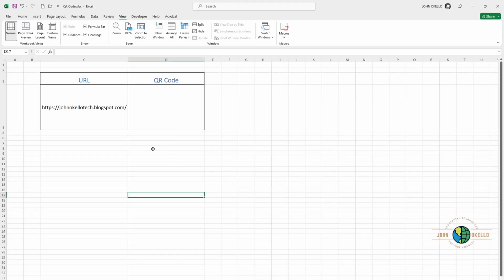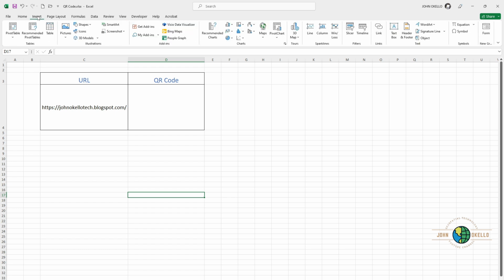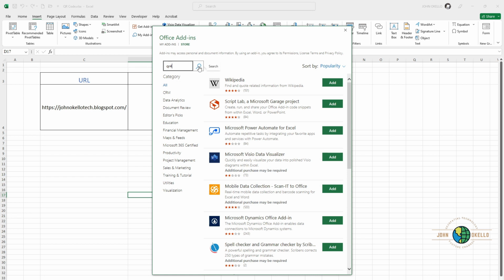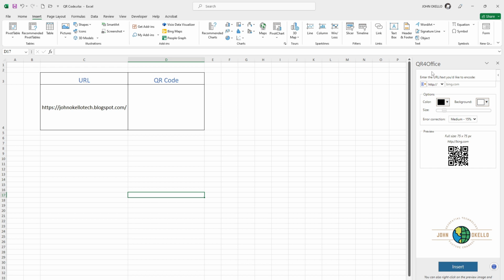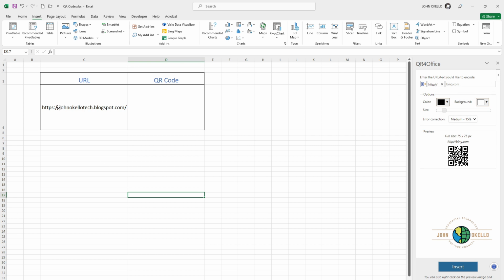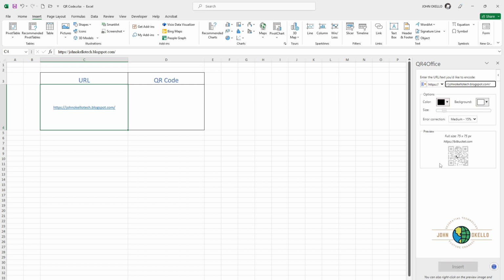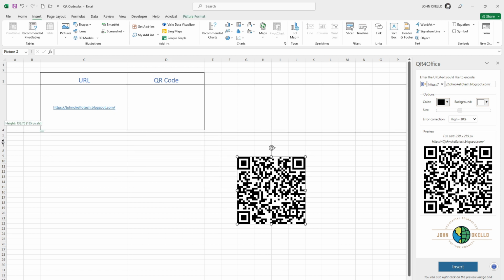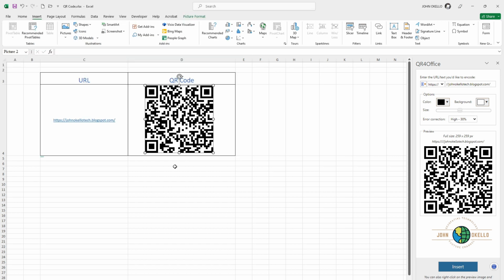How to Create QR Codes in Microsoft Excel (FREE & EASY!)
Stop wasting time with external websites! In this tutorial, I’ll show you exactly how to generate QR codes directly within Microsoft Excel. Whether you need to create a single QR code for a link or generate hundreds in bulk for inventory and tracking, this method is the fastest and easiest way to do it in 2026.

What you will learn in this video:

✅ How to set up Excel for QR code generation.

✅ The "No-Code" method for instant QR codes.

✅ How to link QR codes to websites, emails, or text.

✅ Formatting and exporting your QR codes for professional use.